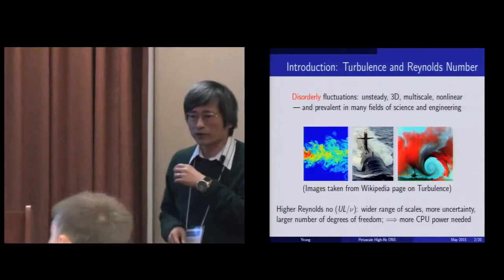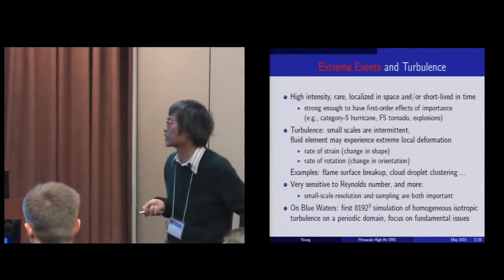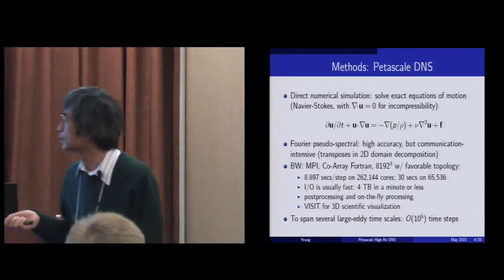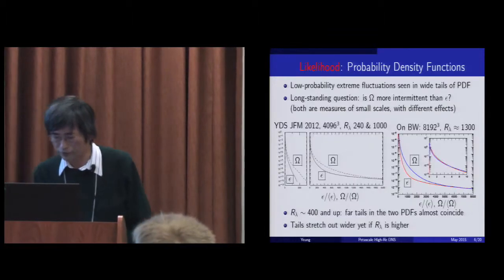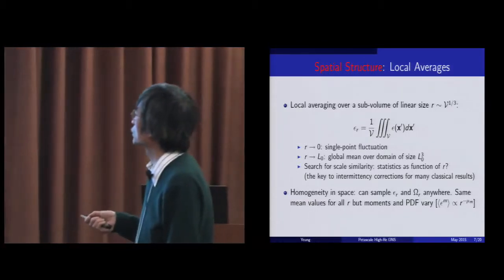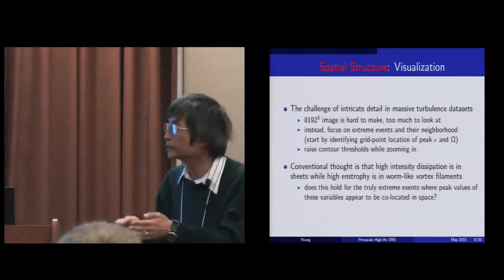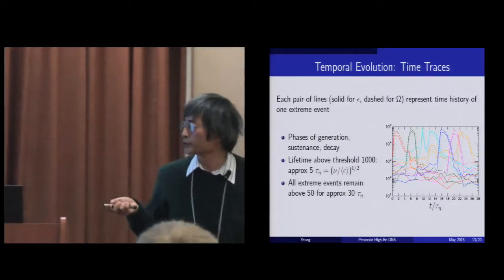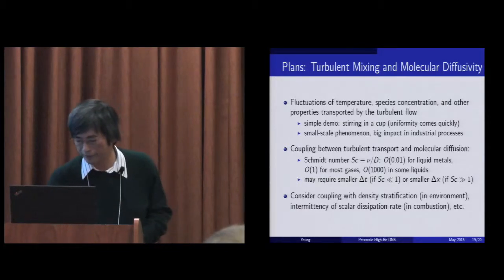Petascale Simulation of High Reynolds Number Turbulence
"Petascale Simulation of High Reynolds Number Turbulence" -- Pui-kuen Yeung, Georgia Tech

We study the complexities of turbulent ﬂuid ﬂow at high Reynolds number, where resolution of ﬂuctuations over a wide range of scales requires sustained Petascale computation. Using 262,144 cores of Blue Waters in a favorable node-topology conﬁguration, we have performed the ﬁrst 81923 production simulation of isotropic turbulence. Both the dissipation rate and enstrophy, representing deformation and rotation of local ﬂuid elements, take values as large as O(105) times the mean, at nearly the same locations in space. Regions of most extreme vorticity are not worm-like as commonly thought. These results have important implications for phenomena such as stretching of ﬂame surfaces and preferential concentration of particles of ﬁnite inertia. An active algorithmic eﬀort is under way to improve our ability to study the dispersion of tens of millions of ﬂuid particles and other entities in a Lagrangian framework. Turbulent mixing at high Reynolds number will also be addressed.